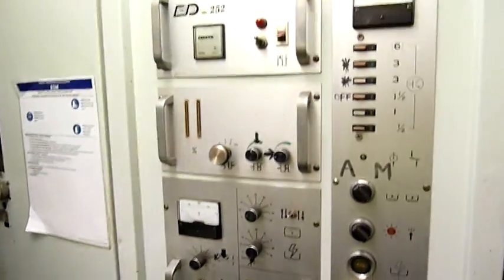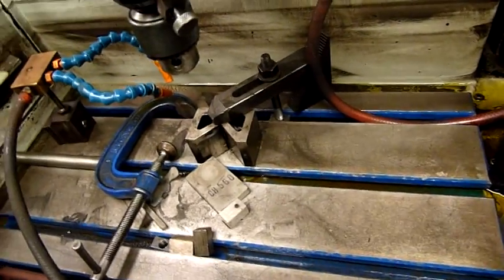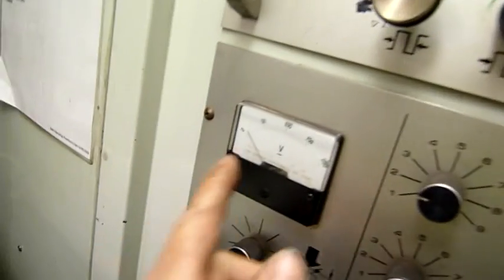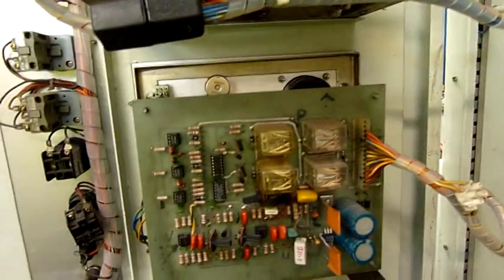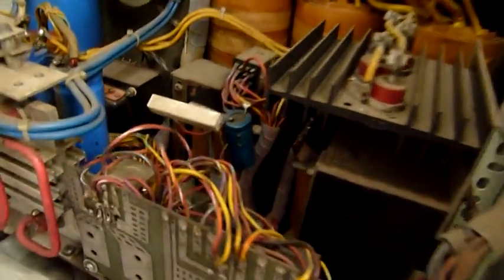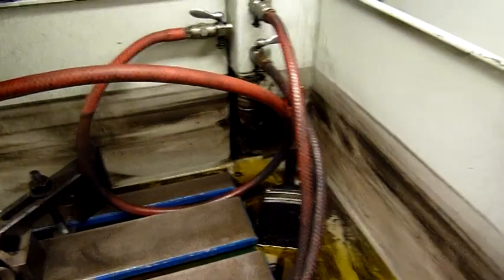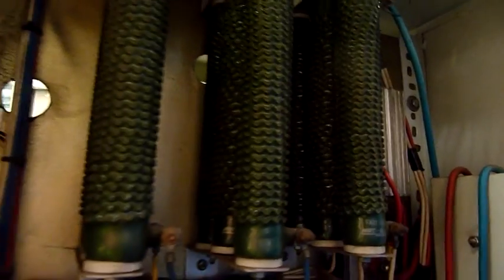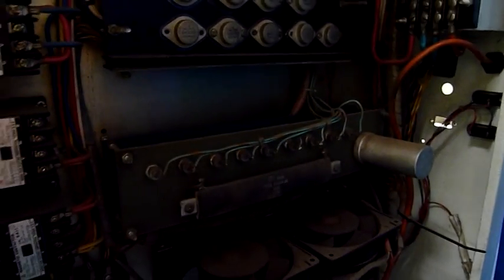Hisu-Fong ED252 Die Sink EDM Repair P1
Thanks to Systemrat2008 for the pointer, turns out some of the transistors are failing (readings all over the place on the DMM) and i have ordered 10 new ones and a mica washer kit to go with them.

I hope this is all that has gone, and that they have not shorted and taken out somthing else.